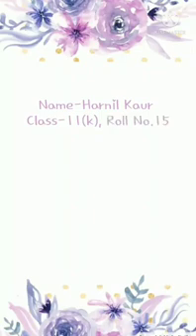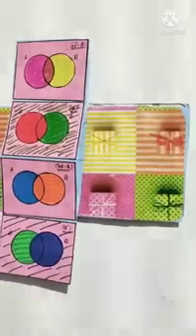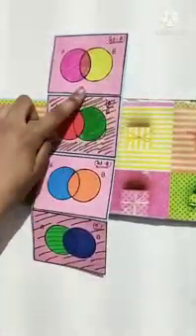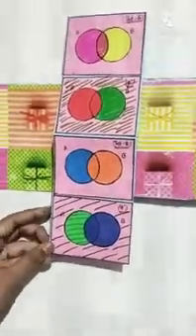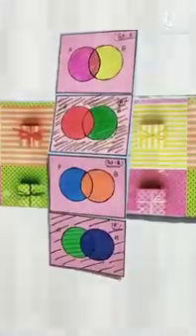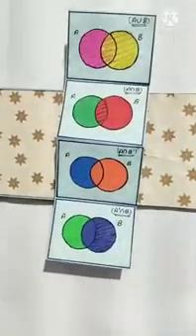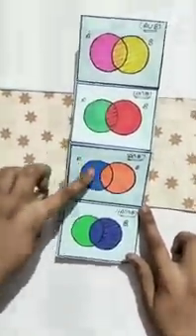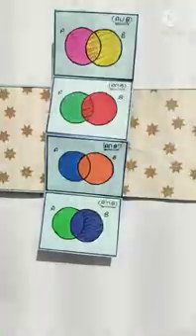Maths Activity on set operations using Venn diagram by Harnil Kaur under guidance of Lect Meenu Modi